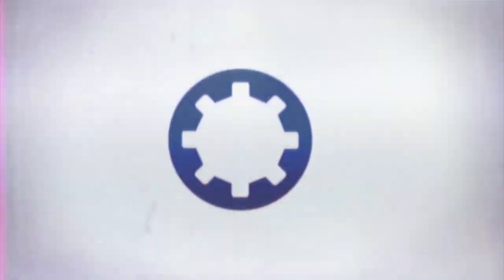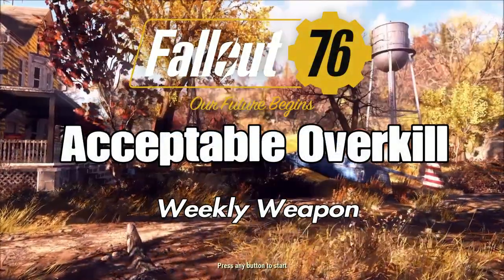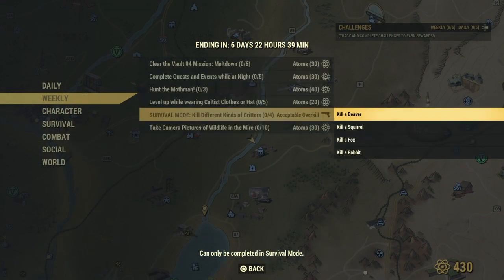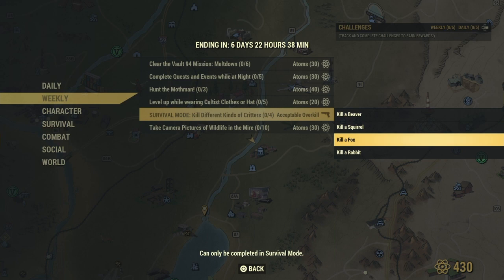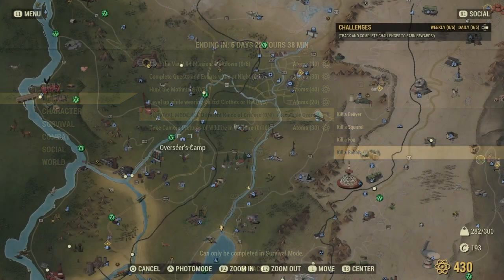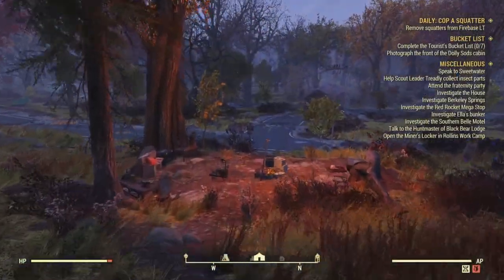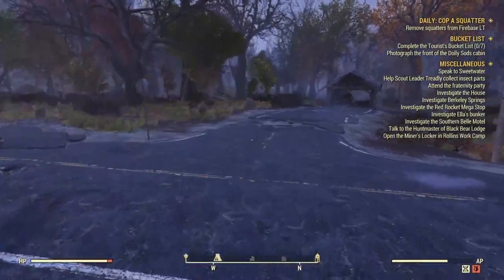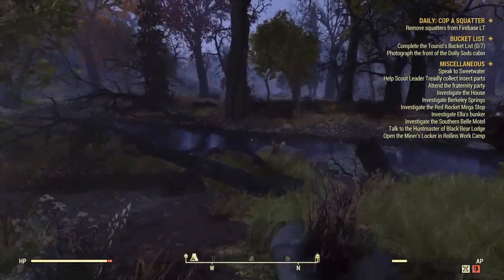Fallout 76 | Acceptable Overkill | Weekly Legendary Weapon Guide (Rerun)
Today i'll be showing you how To Get The Acceptable Overkill a 3 star legendary laser rifle in Fallout 76.